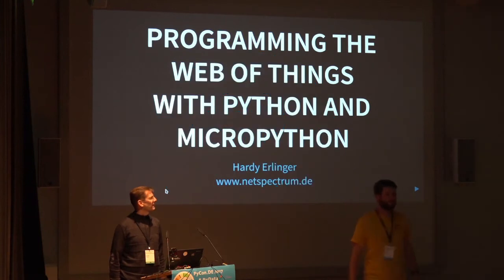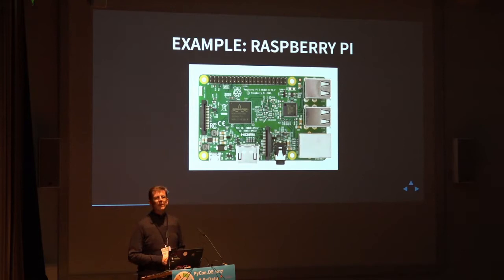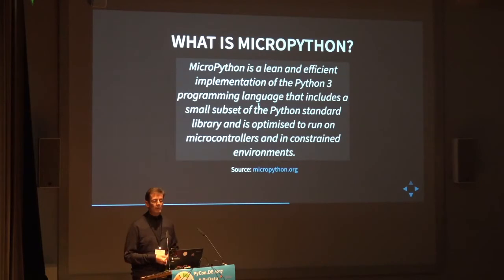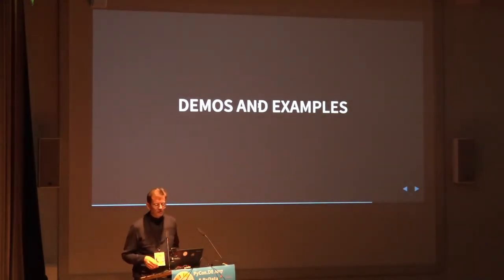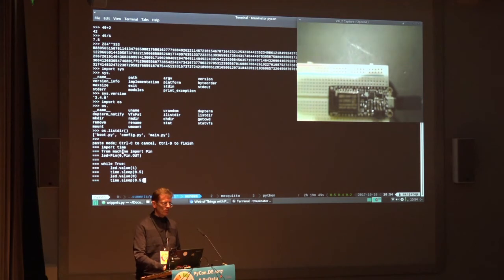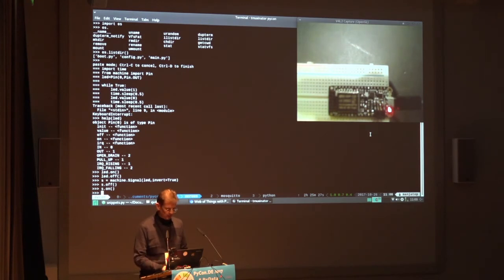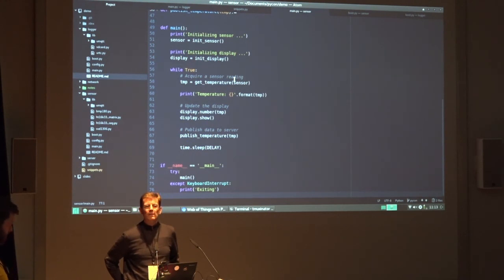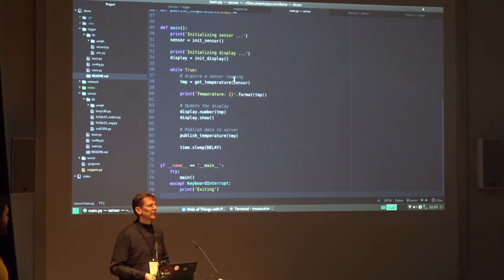PyCon.DE 2017 Hardy Erlinger - Programming the Web of Things with Python and MicroPython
Hardy Erlinger is an experienced freelance developer from Munich. He has been writing web applications for 15 years using a lot of different technologies along the way. He has been actively involved with technical communities for most of his career and likes to experiment with electronic devices in his mad scientist lab.

Abstract

In this session you will get a gentle introduction to the ever-expanding world of small programmable devices: learn to use single board computers and microcontrollers to connect to sensors and talk to APIs - all using Python or MicroPython, a subset of Python 3 for use in constrained environments.
Description

Small single board computers such as the Raspberry Pi have made physical computing available to interested makers around the world. It is highly affordable, runs Linux and can be programmed using Python. But if all you want is to read a few sensors, the Pi's specs are overkill; and once your sensors are out in the field (sometimes even literally), power consumption suddenly becomes an issue. Many specialized devices with very low power requirements are available but historically you were constrained to using C to develop for them. Enter MicroPython, a subset of Python 3 designed for use on tiny devices with very limited resources.

In this session you will be introduced to the basics of physical computing and the joys (and some of the pains) of writing Python code for devices that weigh less than a piece of chewing gum but still have the power to communicate with web APIs, act as wireless access points, even host a small web server, and more.

The purpose of this session is to share some of the fun and excitement that can be had doing physical computing with Python. No prior experience with electronics is assumed or required.